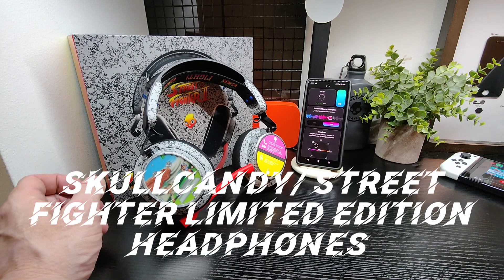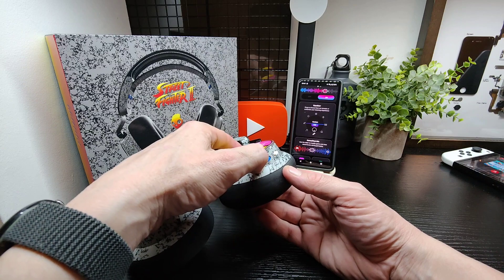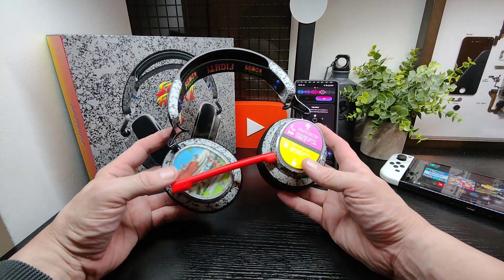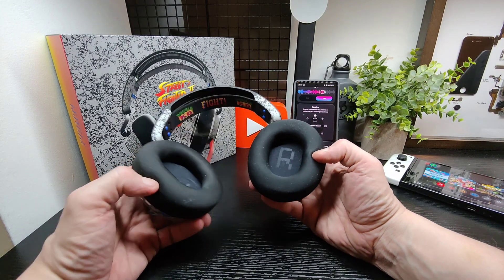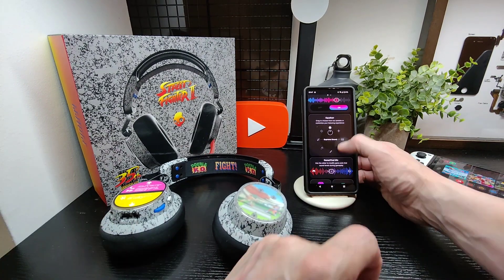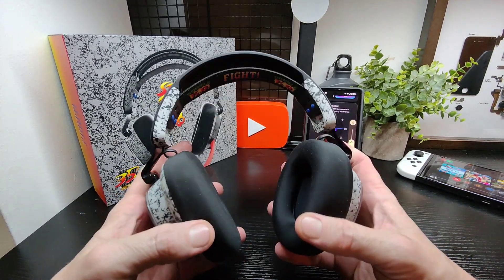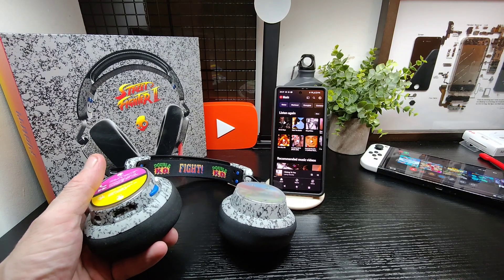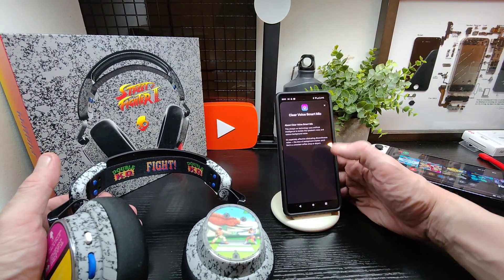Street Fighter x Skullcandy Headset limited edition review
Tech Review - Limited Edition 35th Year Anniversary Skullcandy x Street Fighter PLYR Multi-Platform Wireless Gaming Headset